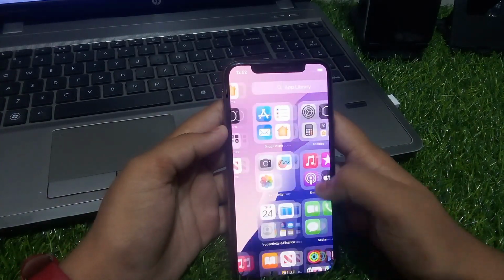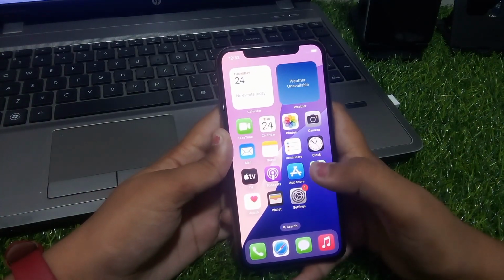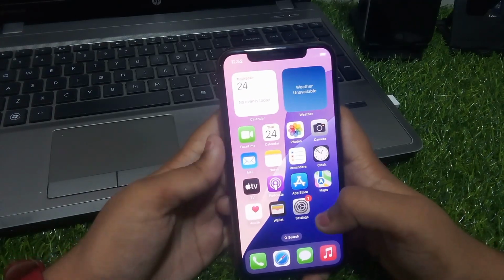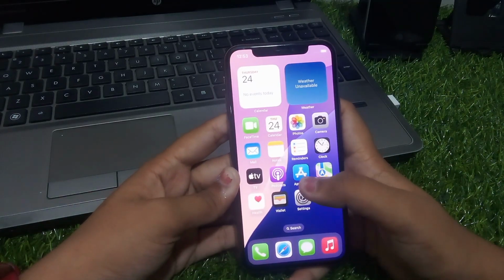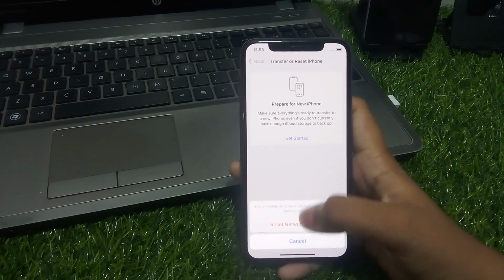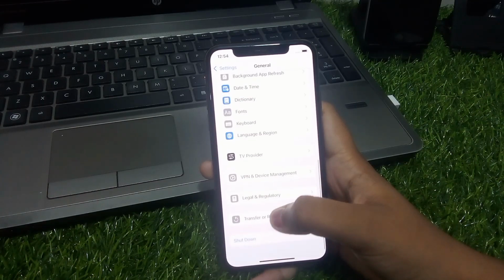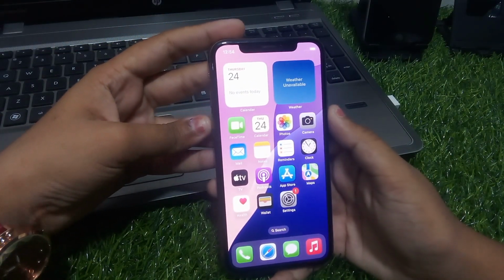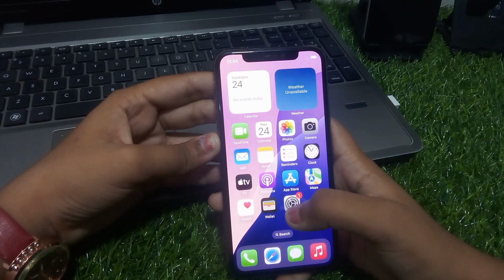How To Fix Facetime Camera Not Working On Iphone After Ios 18 Update